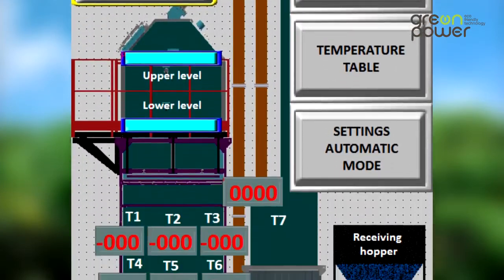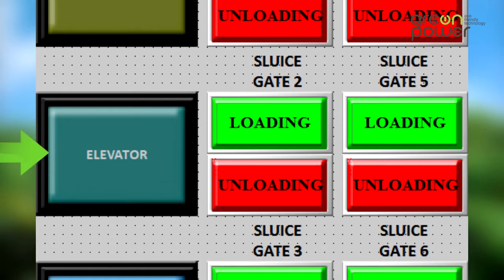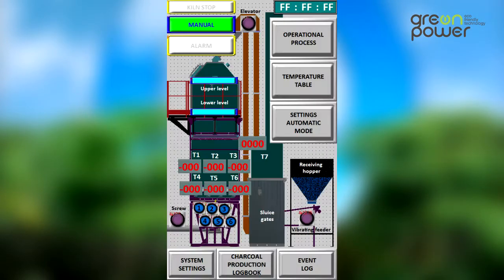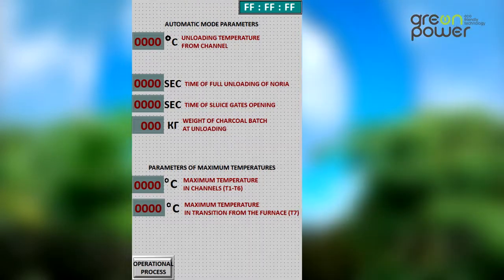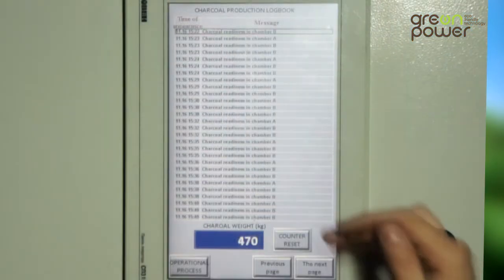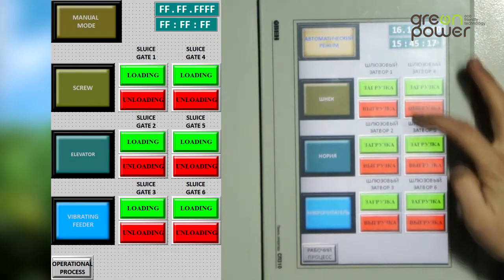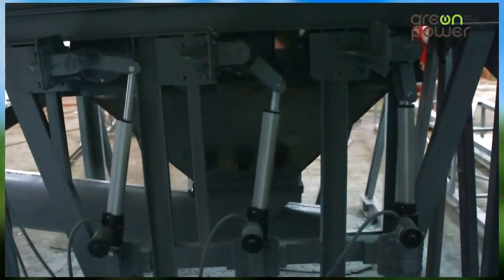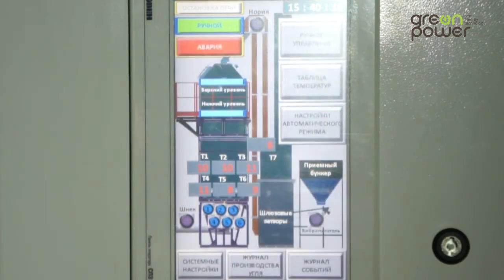Capabilities of an automated control system (ACS) of the GreenPower Bio-Kiln carbonisaton furnace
⚡ The automatic control system in the Bio-Kiln carbonization furnace from GreenPower is equipped with high-quality and modern devices that ensure the correct and convenient operation of the carbonization furnace. The control panel can also be connected to the Internet in order to carefully monitor each process.

You can get acquainted with the equipment in more detail on our

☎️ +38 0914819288